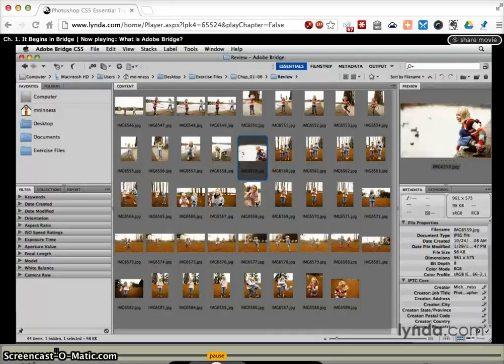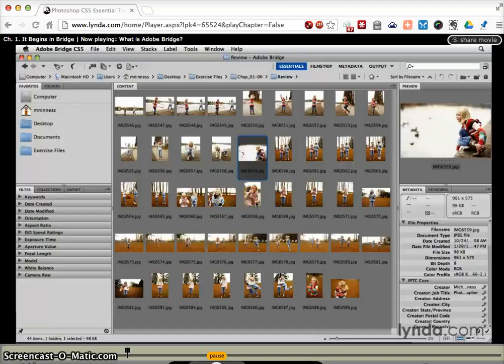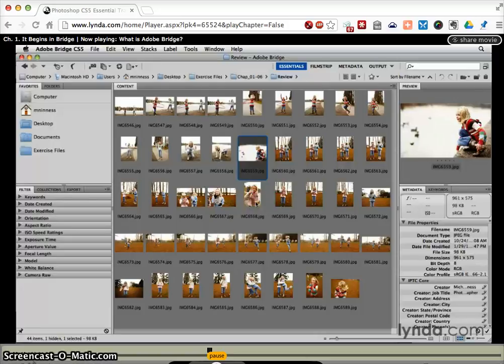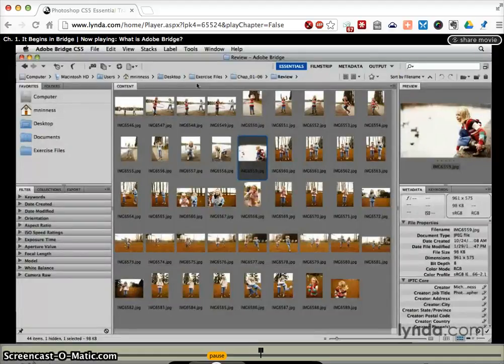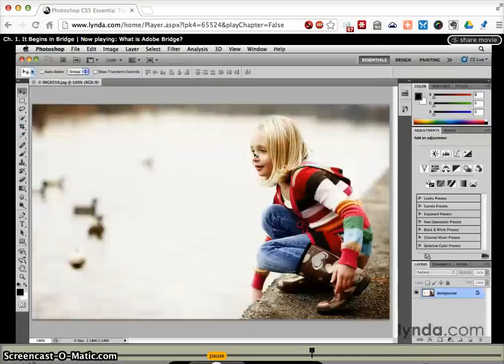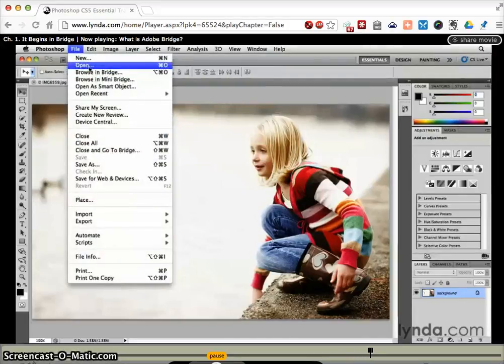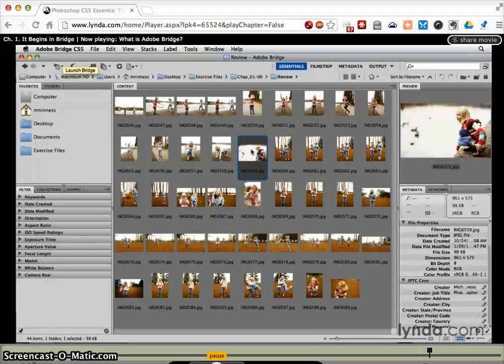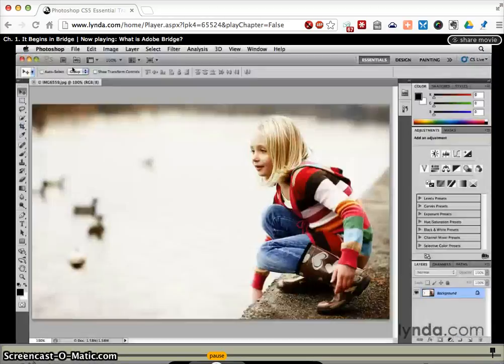Adobe Bridge: Intro